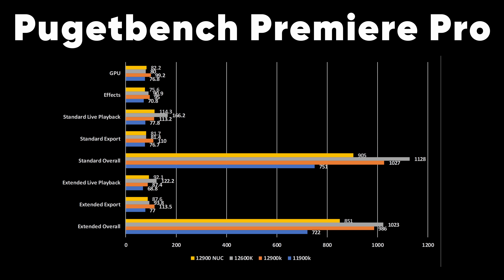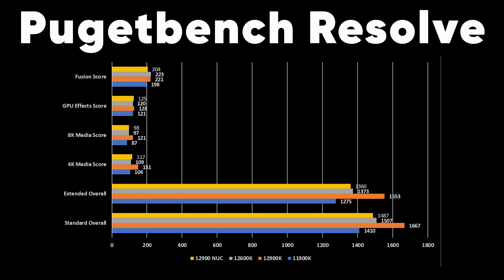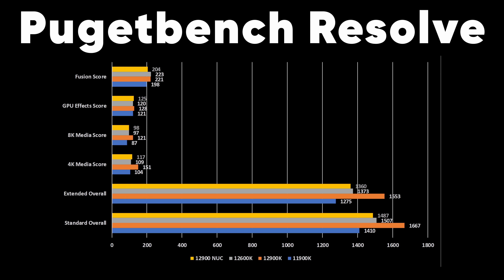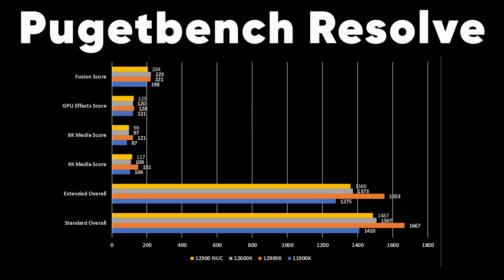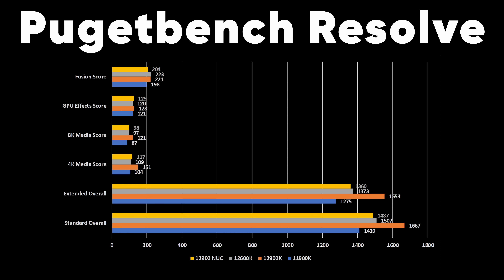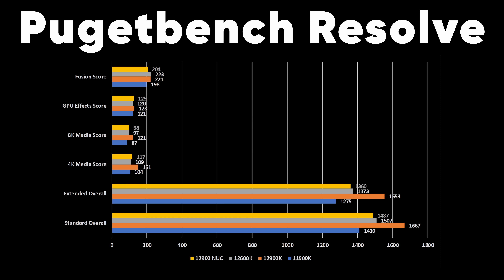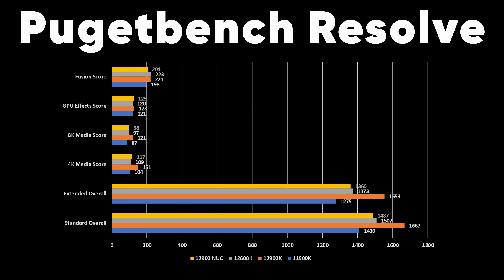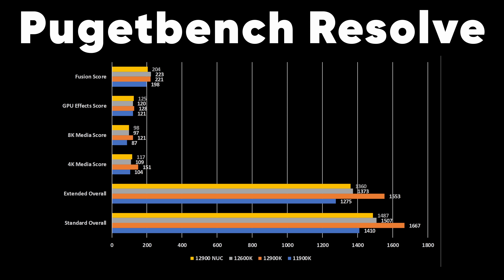Your stream PC could be THIS SMALL!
Watch the extended cut on Nebula -
Today we're reviewing the Intel Dragon Canyon NUC - specifically with the Intel Core i9-12900 CPU. This thing is a BEAST and surprised me every step of the way. This is the Intel NUC 12 Extreme (Dragon Canyon) - what a name!
What else do you want to see me tackle it with?

Unboxing: Intel Extreme NUC 12 (Dragon Canyon) Unboxing & Disassembly

TIMECODES:
00:00 GIANT BOX
00:11 Unboxing the Intel NUC 12 Extreme (Dragon Canyon)
02:40 Opening it up, expansion possibilities
04:09 GPU FITS!
05:03 Streaming Benchmarks & Discussions
06:35 120FPS streaming?
07:00 Streaming & Recording
07:30 Single PC Game Streaming
08:07 PCIe Capture Card Possibilities
08:36 i9-12900 NUC vs desktop 12900K
09:07 AV1 Encoding
10:25 Premiere Pro & Resolve Benchmarks
10:50 Noise & Conclusion